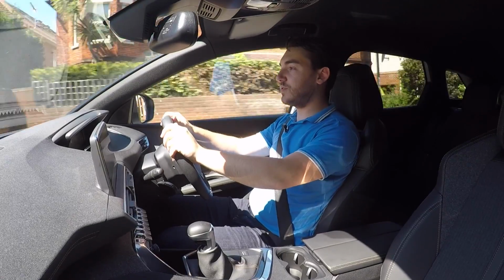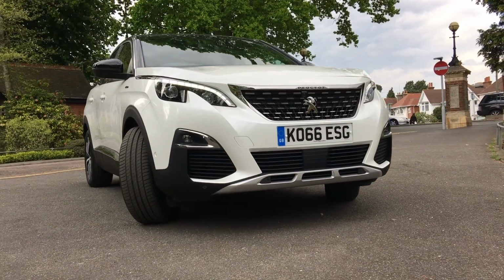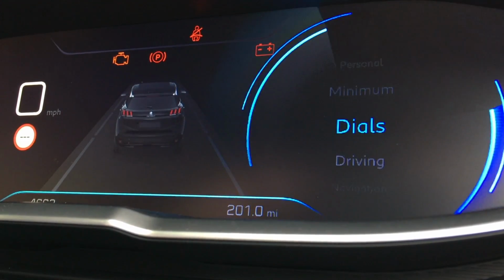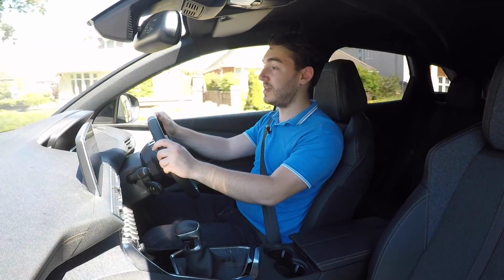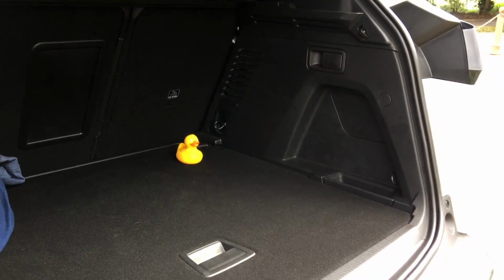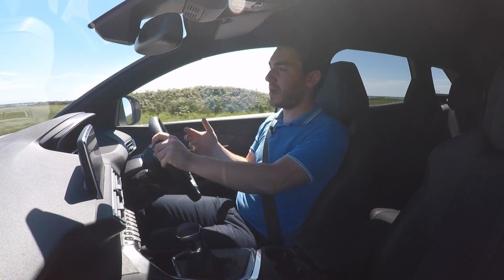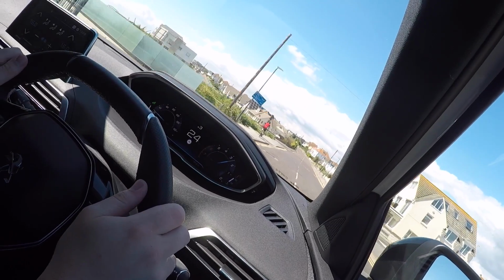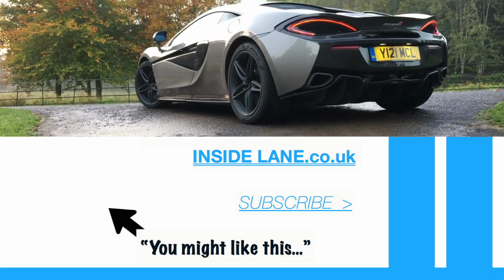2017 Peugeot 3008 SUV 1.2 PureTech Review - Inside Lane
This is the award winning Peugeot 3008 SUV and it is a car that won our SUV of the Year and overall European Car of the Year. A range of engine is on offer but this 1.2 litre PureTech three cylinder turbo has become one of the best. Producing 129bhp and 230Nm of torque this little petrol is punchy. 55 MPG combined is claimed.

Peugeot's iCockpit features with high quality materials for the interior and interesting design. A 12.3 inch drivers display is beautifully animated and the touchscreen infotainment system comes standard too. Boot space is 591 litres making the 2017 Peugeot 3008 practical. GT Line trim adds heated massaging seats.

The 2017 Peugeot 3008 SUV 1.2 PureTech costs from £21,995 and is on sale now.